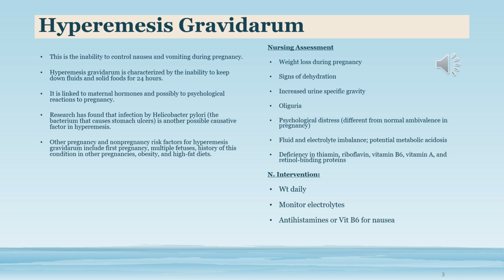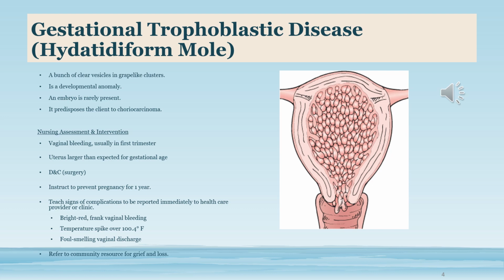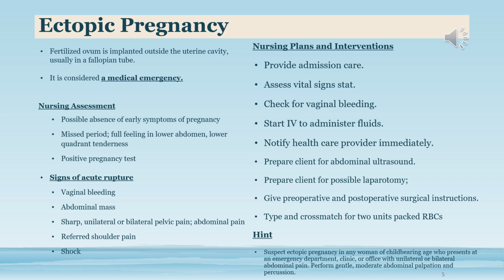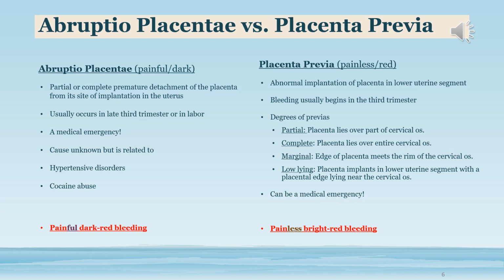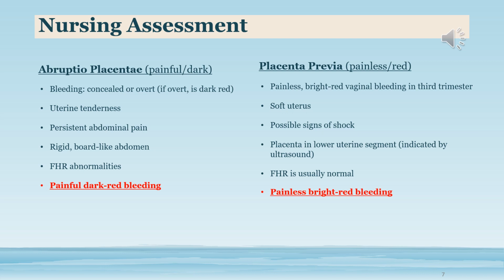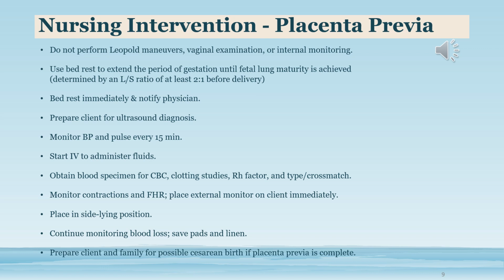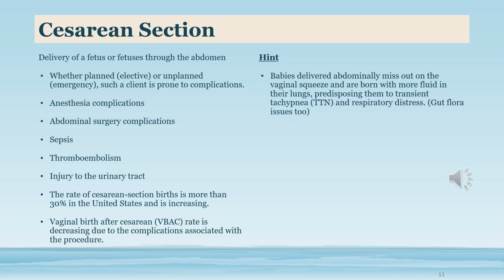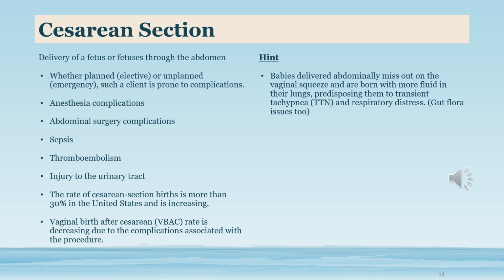MICA Maternity Exam3 Module 5 High Risk Mom Part 1